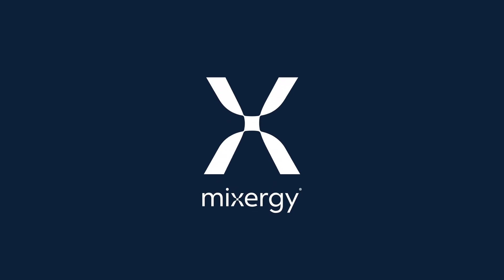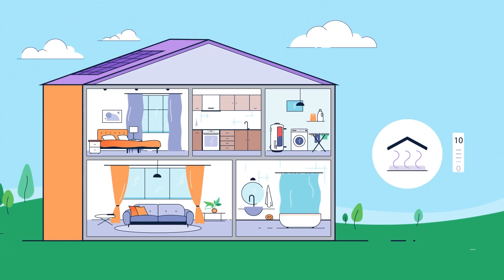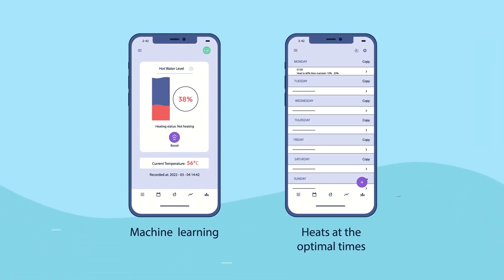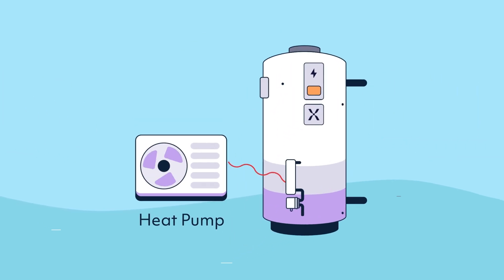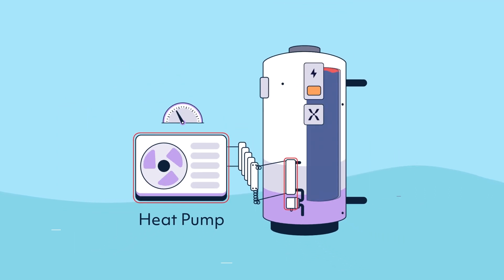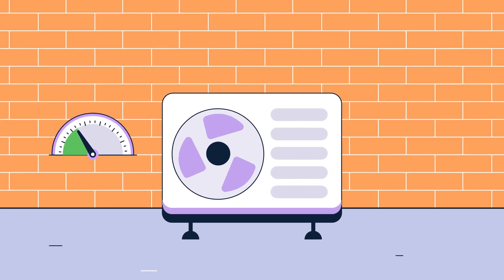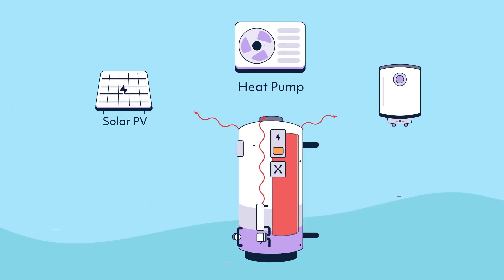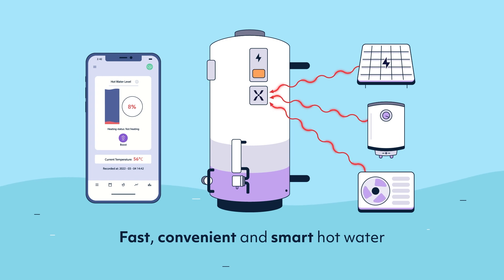How Mixergy hot water tanks save with Heat Pumps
A Mixergy tank is a smaller, faster, more efficient tank, suitable for use with all leading air and ground source heat pumps.

You can also upgrade any Mixergy tank to work with a heat pump in the future with our Heat Pump Kit, and benefit from its performance-enhancing heat pump mode.

Connecting Mixergy with a heat pump can improve your COP performance by as much as 5-10% and deliver 20% more usable hot water than other heat pump cylinders.